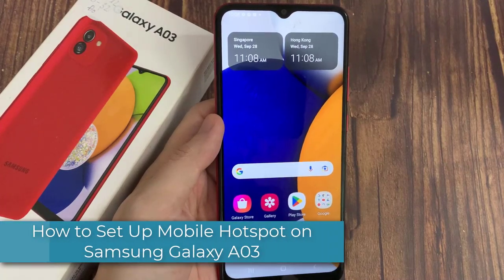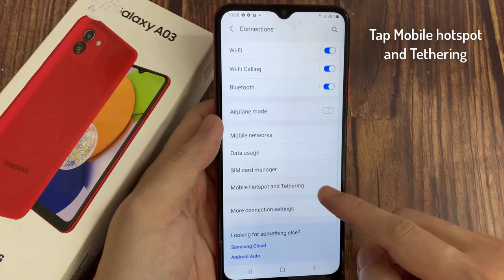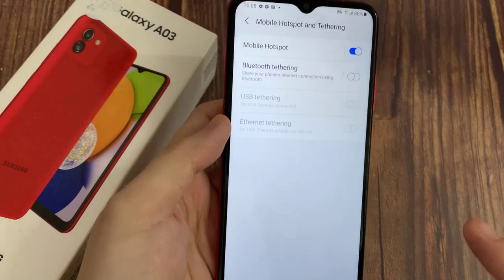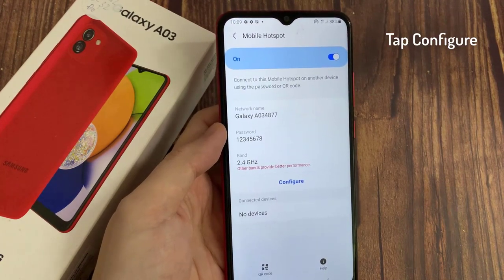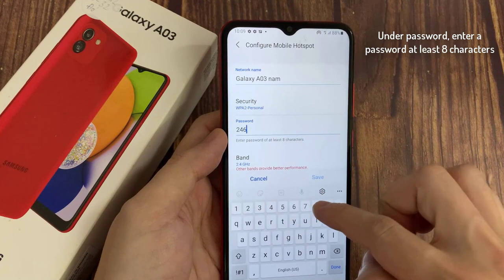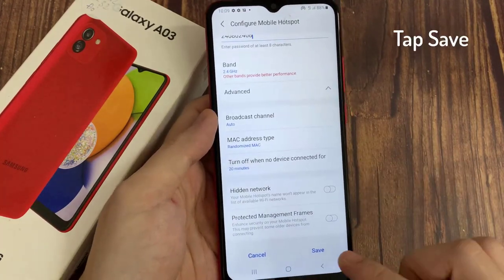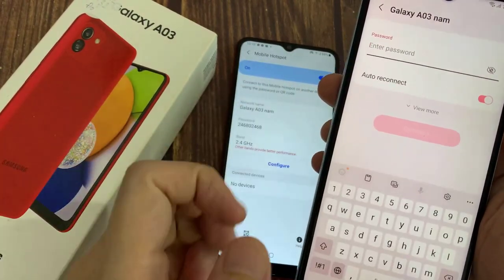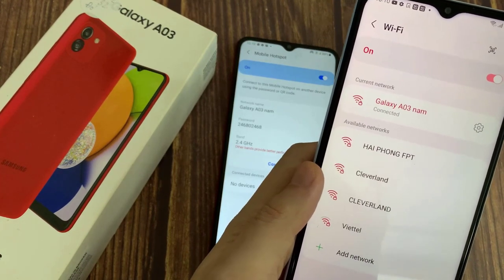How to Set Up Mobile Hotspot on Samsung Galaxy A03 - Create WiFi Hotspot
This video shows you how to set up your personal hotspot connection on your Samsung Galaxy A03.